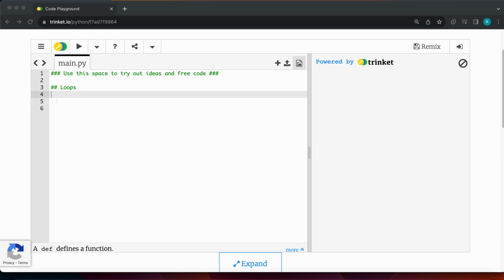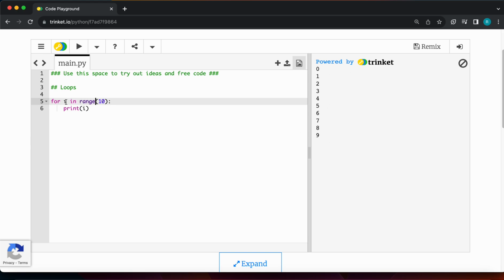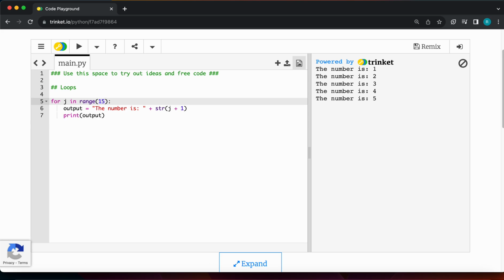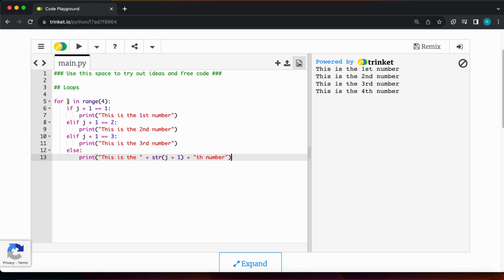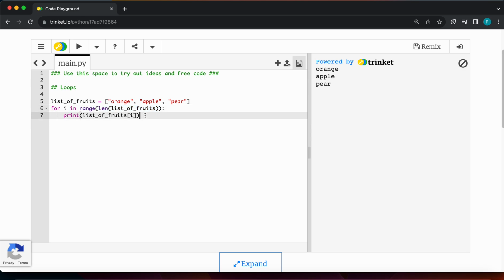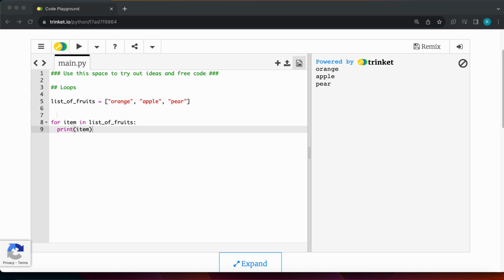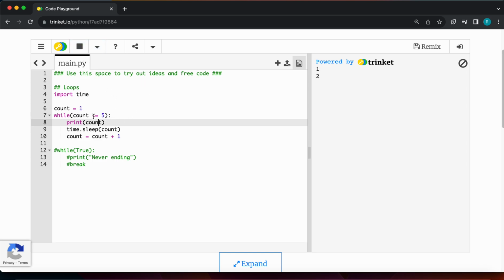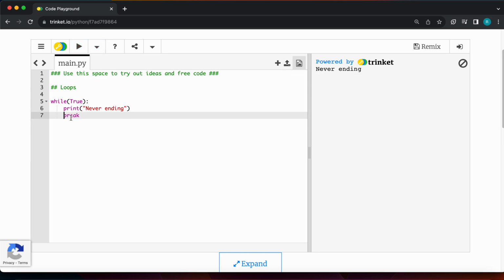Struggling with Forever Loops? Learn how to use Loops correctly in Programming!